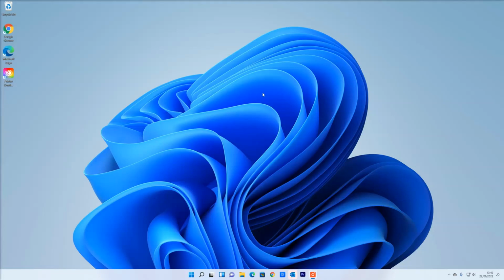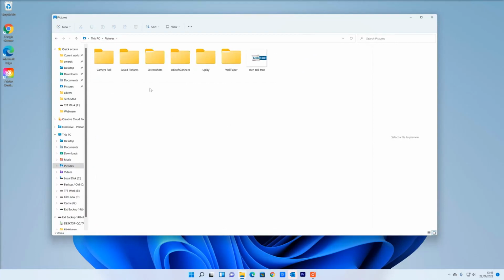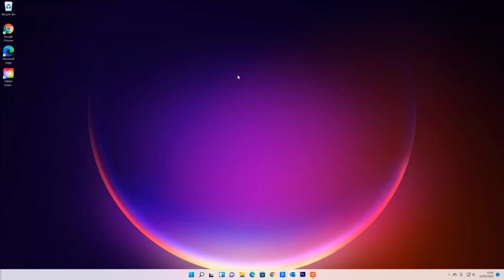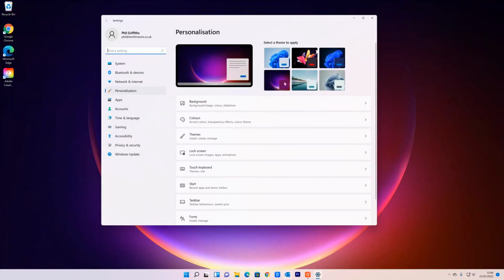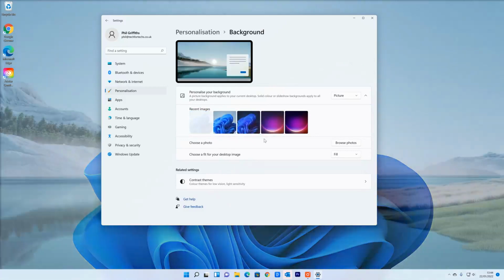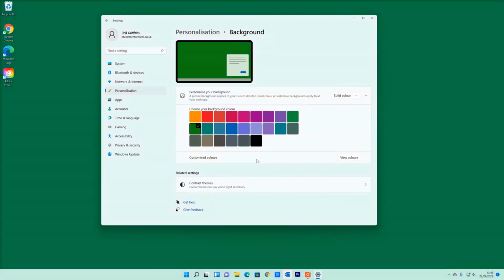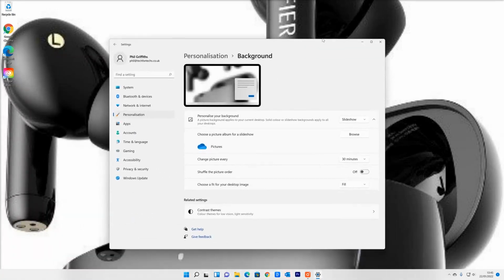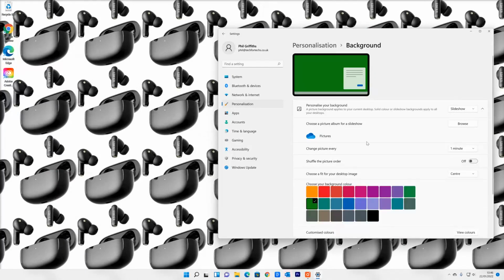Amazon com HP Pavilion 15 Laptop, 12th Generation Intel Core i7 1255U Processor, 16 GB RAM, 512 GB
Assalam O Alikum! Ap hmr channel pay ay our achi achi video seen kry. Thanks